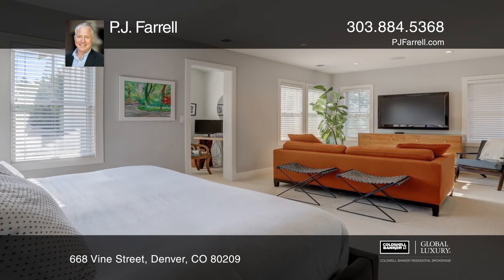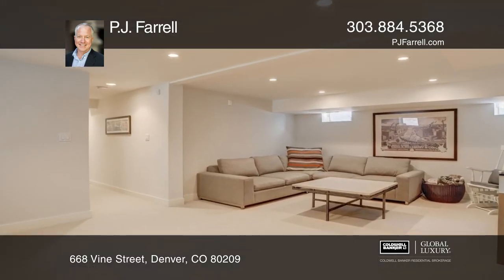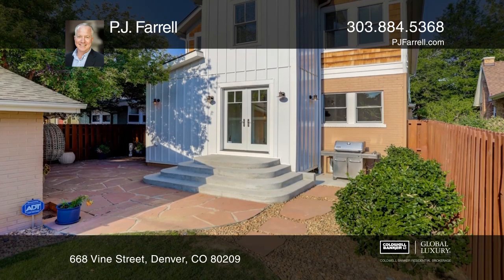P.J. Farrell presents 668 Vine Street Denver, CO | ColdwellBankerHomes.com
668 Vine Street, Denver, CO

Wow! - Dont miss this!!! Beautiful home on a great block in East Wash Park with tons of natural light and an open floor plan offers a great layout. There are gorgeous hardwood floors. The chefs kitchen features Cararra marble counters, Restoration Hardware fixtures, custom cabinets, Subzero and Vi